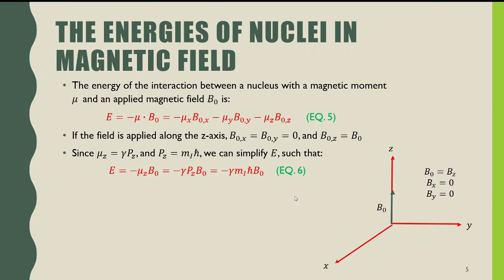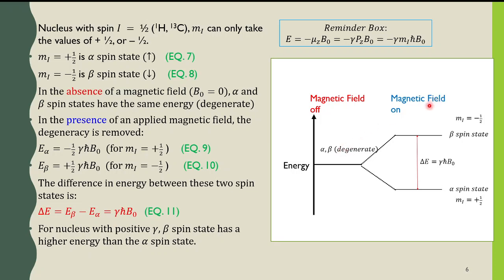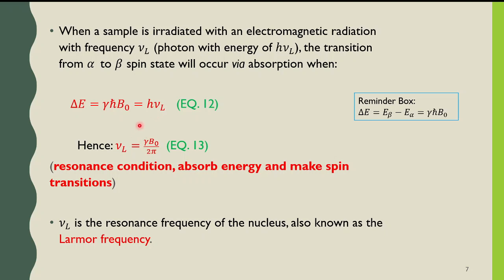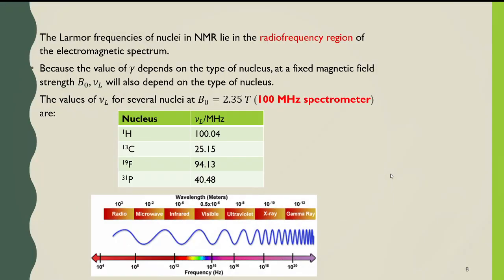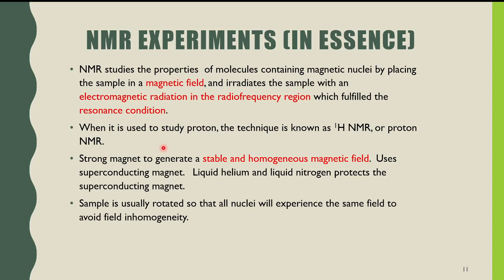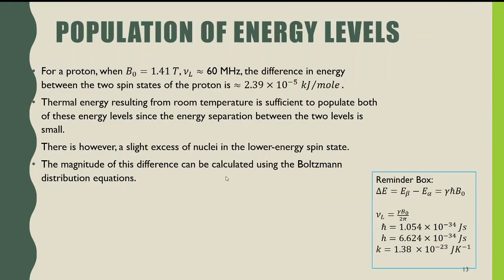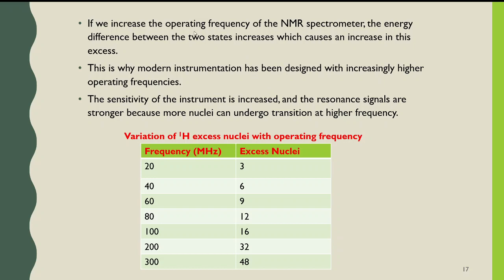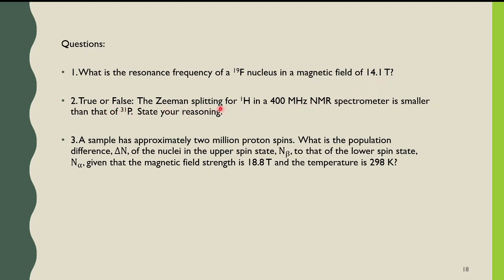SIC2006 Lec 3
NMR: Energy, Larmor frequency, population